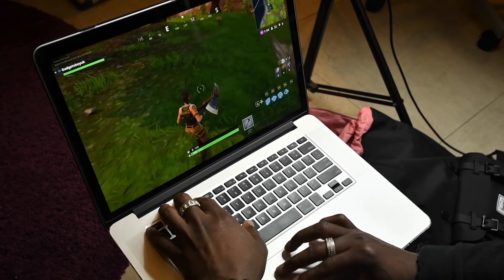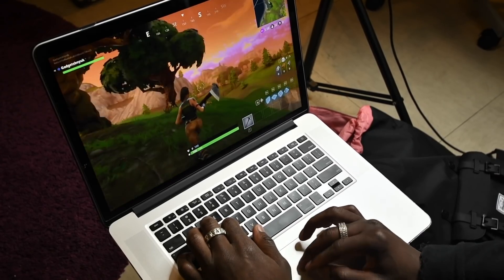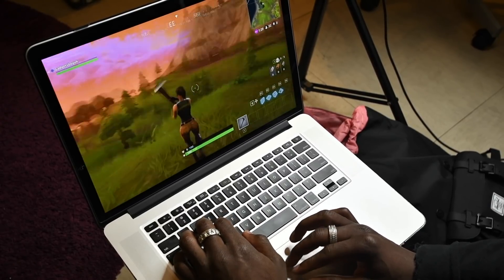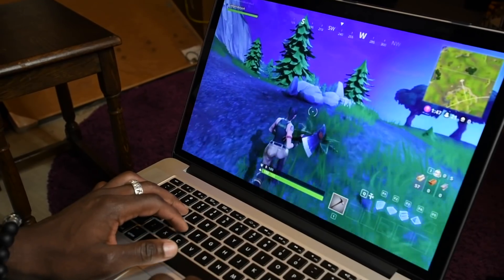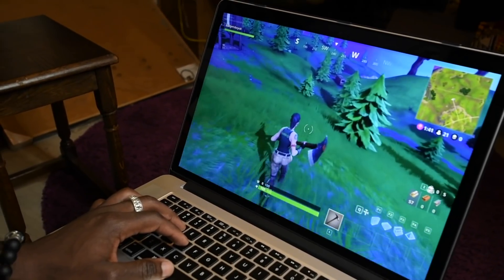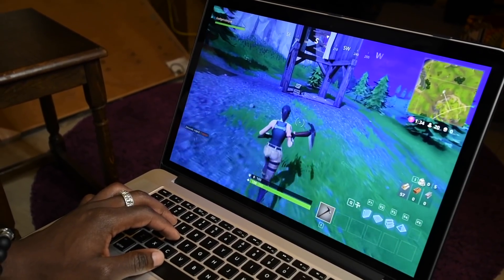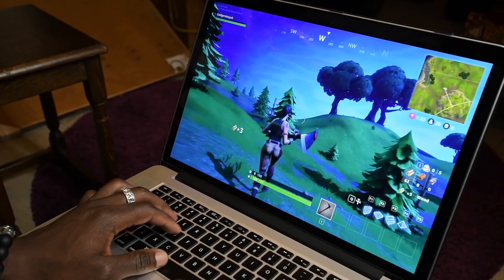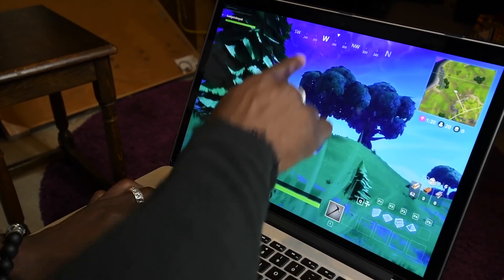PC Gaming On Mac With NVIDIA GEFORCE NOW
Thanks to NVIDIA, PC Gaming is coming to Mac OS computers With NVIDIA GEFORCE NOW.

Play your favourite PC games at max settings, with smooth framerates—all powered by GeForce GTX GPUs in the cloud. All you need is a good internet connection, and to be located in North America or Europe. Currently, the free beta is only available for Mac users.

You can join NVIDIA's waitlist to be notified when GeForce NOW for Mac becomes available in new regions, and when the PC version is released